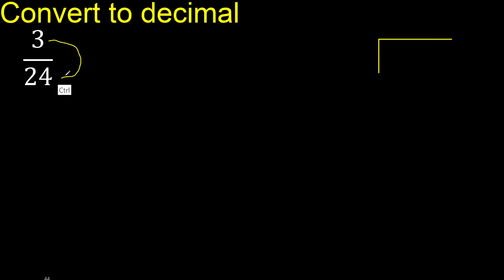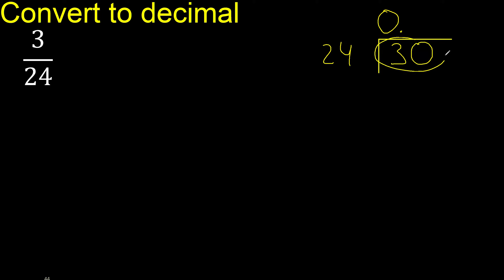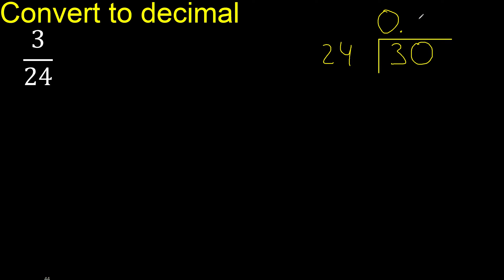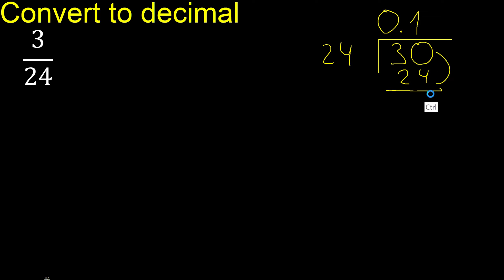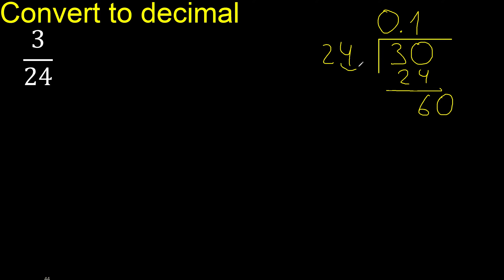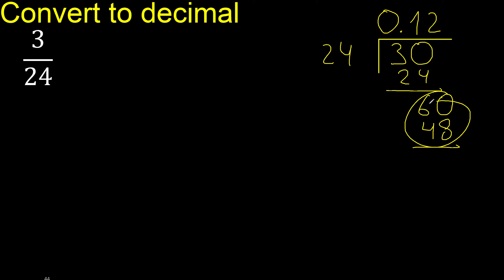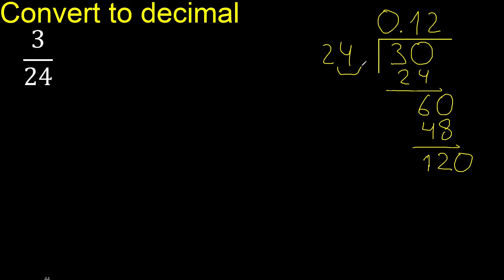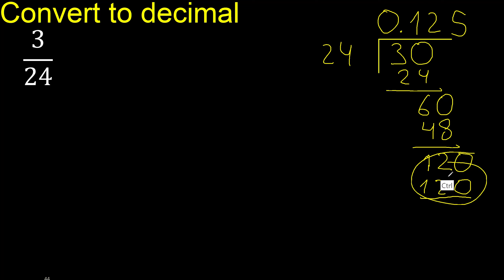Convert 3/24 to decimal . How To Convert Decimals to Fractions